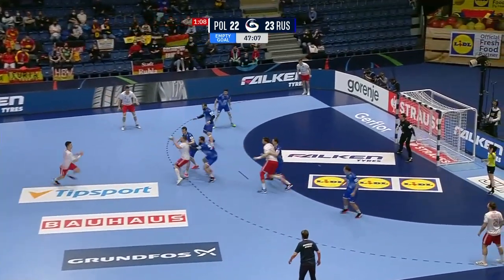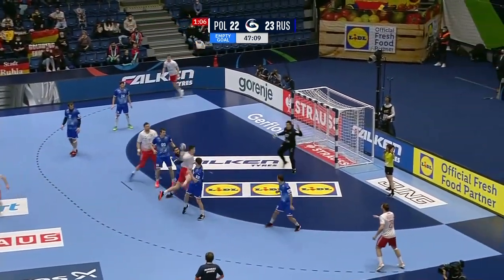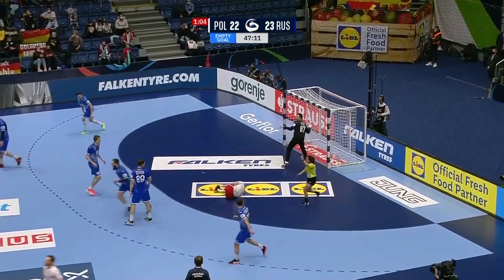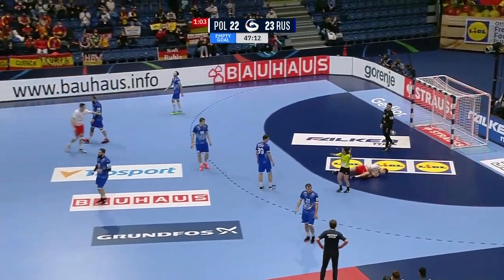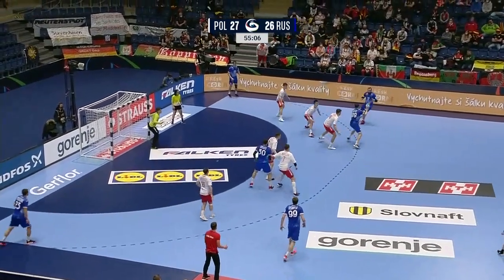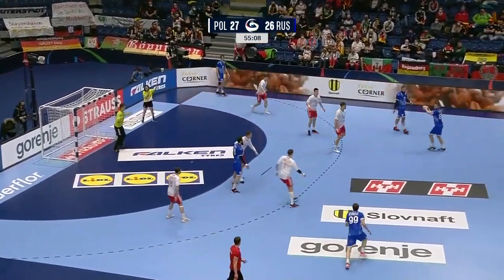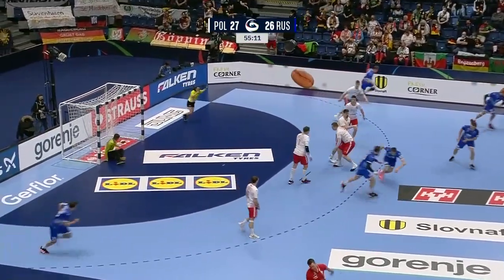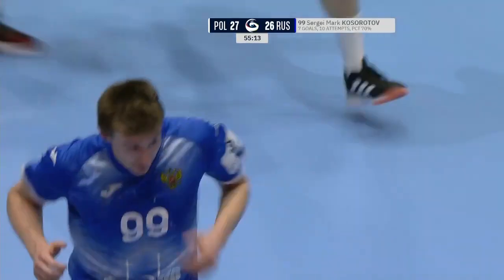Польша – Россия | Лучшие моменты матча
Хайлайты третьей игры сборной России в основном раунде мужского чемпионата Европы